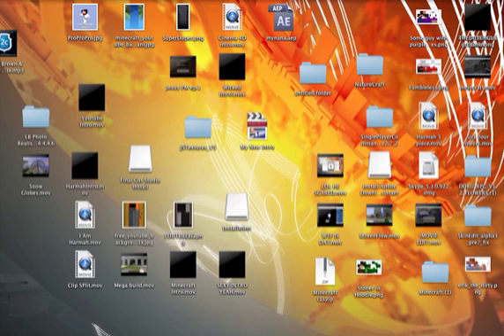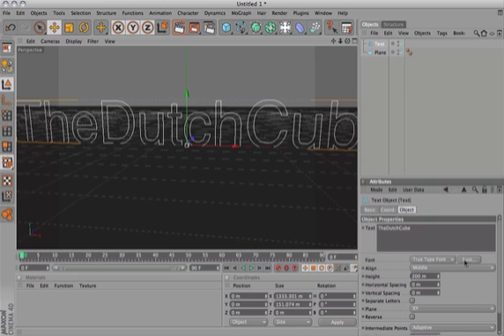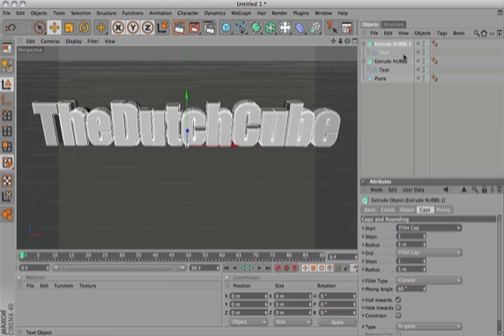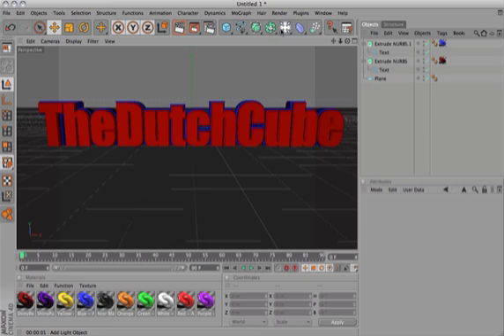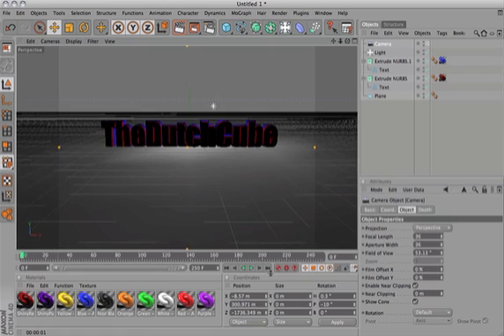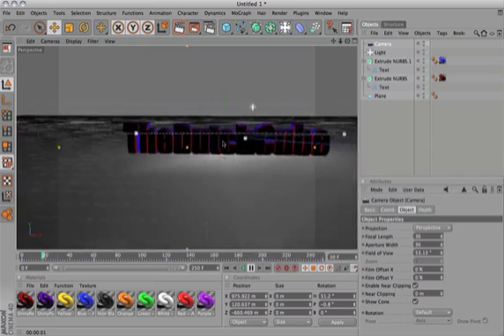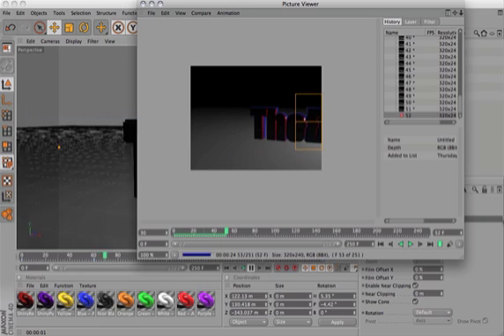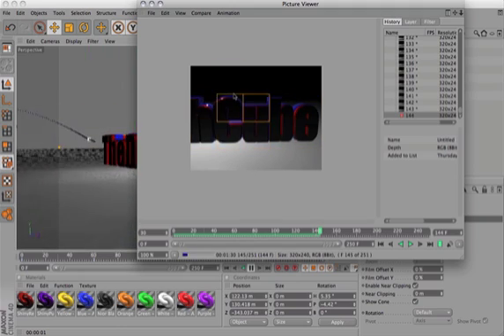How to make a simple but professional intro In Cinema 4D.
Hope this helped a few of you peeps, Please request more tutorials!